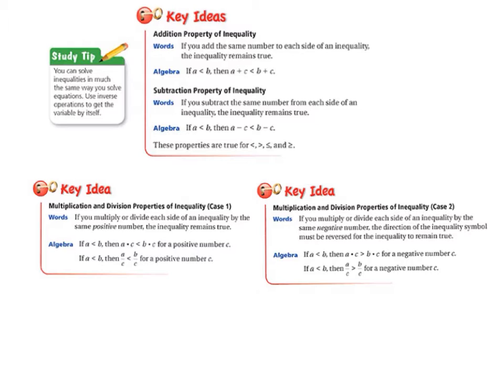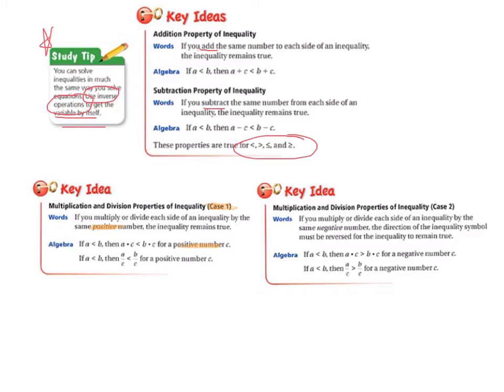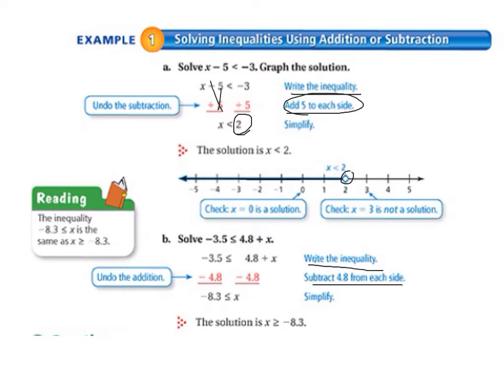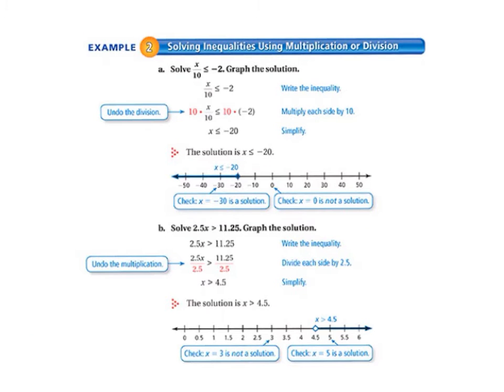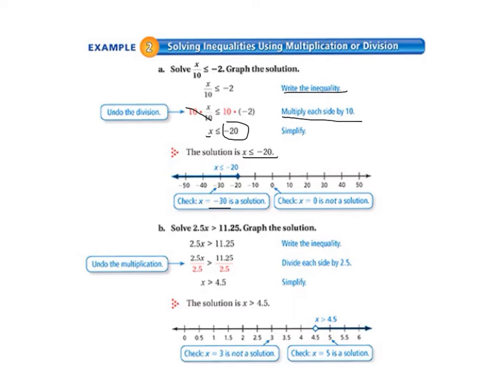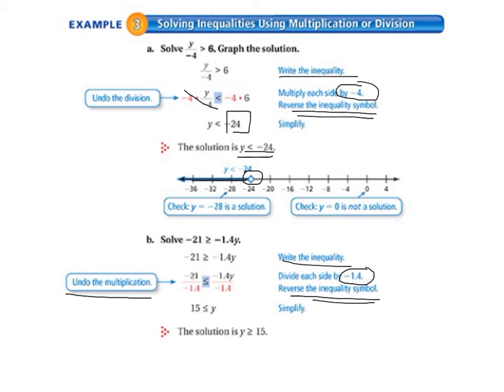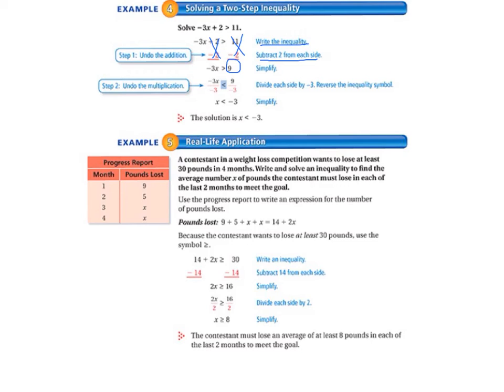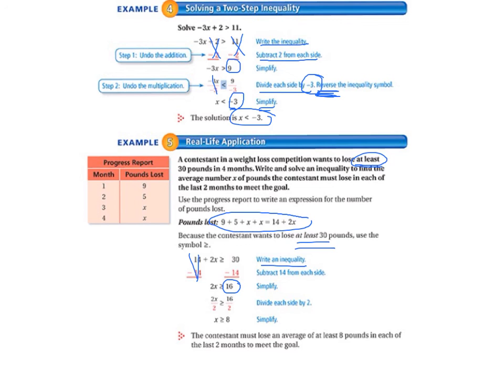big ideas 2012 grade 7 2.6b lesson